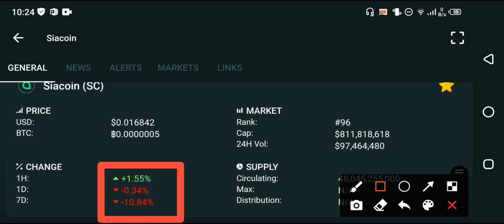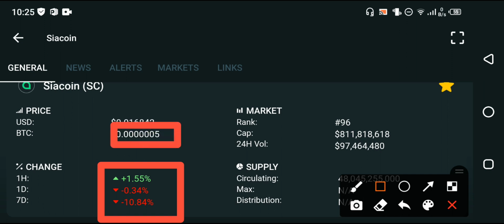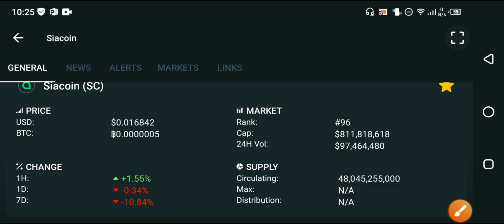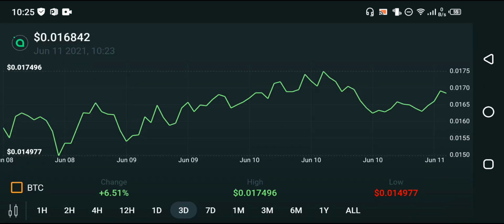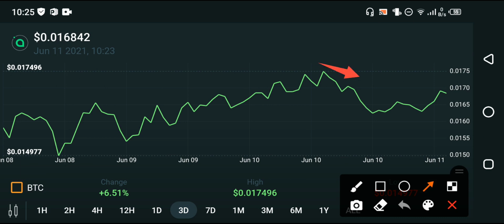Siacoin New Updates! 11 June || Siacoin price prediction || Siacoin SC news today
In this Video i am gone to show you Siacoin is safe investment? Siacoin price prediction || Siacoin news today

We Uploading following types of videos:
1) Andriod Apps , Andriod Problem , Andriod Tips and tricks
2) Computer Helps ANY kind of Related Pc Apps , softwere , Online Web and Social Problem.
3) YouTube Related For Example Channel Growing , channel Monetization , Tips and Tricks for viral video.
4) Andriod Apps Review
5) All Social Media Growing , Problems , Tips and tricks Etc.
Some Extra

YouTube Promotion
2) COMMENT ( Random comment )
3) SEE EVERY DAY MY CUMMUNITY POSTS

2 ) How to gain subscribers fast | How to Get subscribers on YouTube | increase subscribers fast 2021

3 ) New Earning App 2021|| How to Make Money Online || Watch videos Earn money || Easy way to earn money

4 ) New Earning App 2021/ Watch video earn money / Money Time app sy paise kaise kamaye